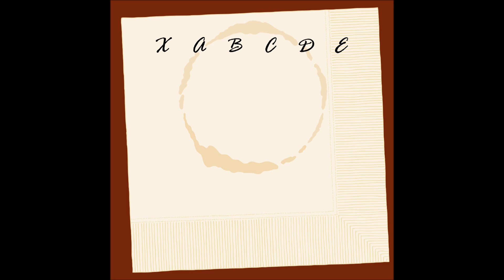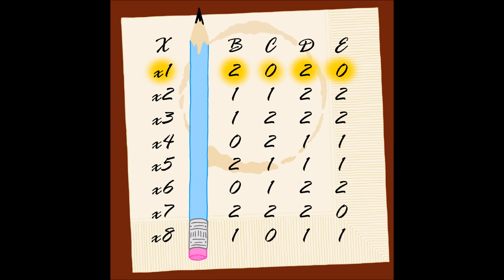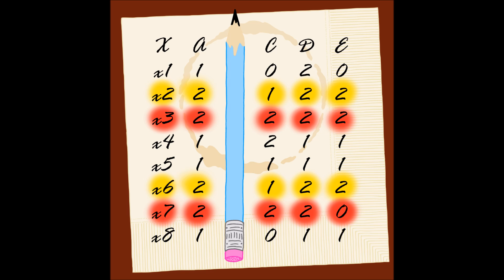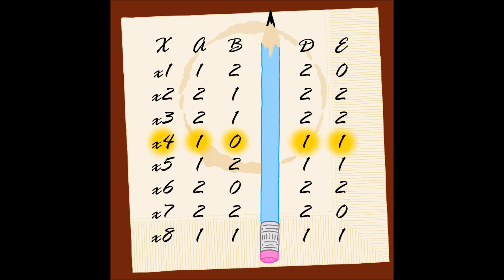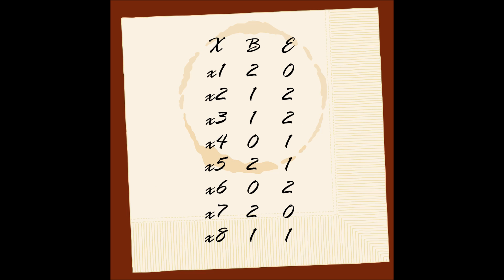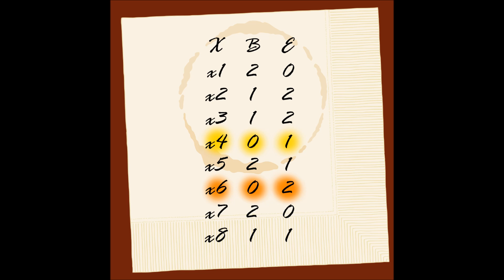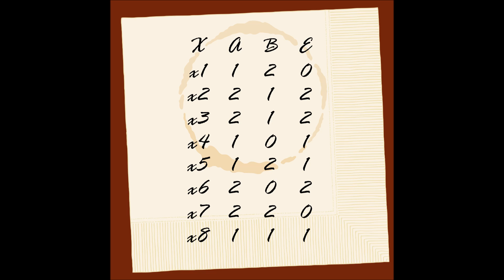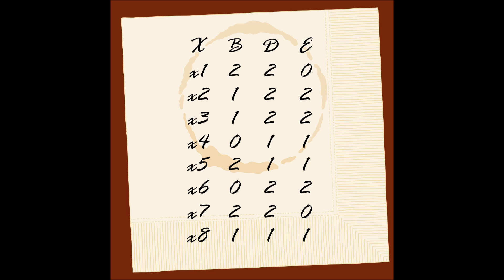Finding Reducts, Heuristics Attribute Selection, KDD Algorithms, Rough Sets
In this video, we find the best reduct in an information system using rough set attribute selection